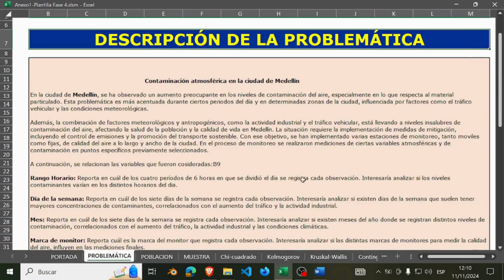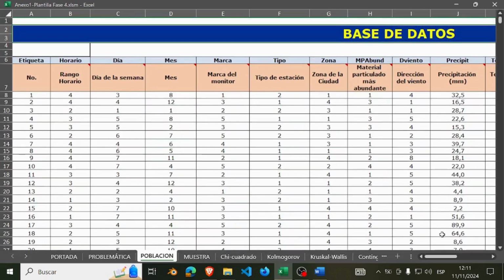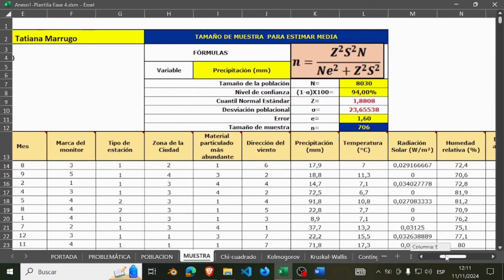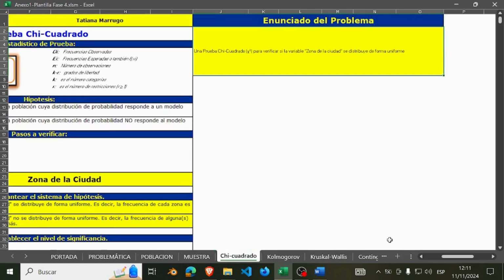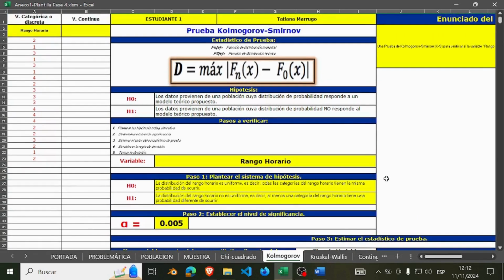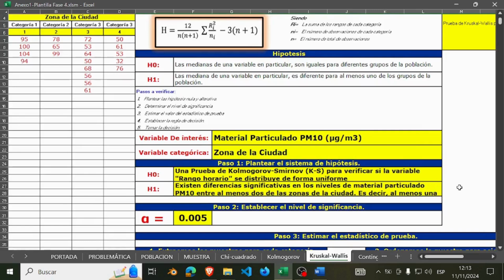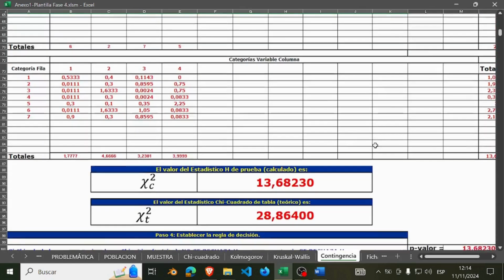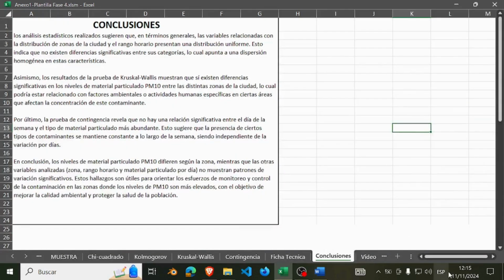Tarea estadística ingles